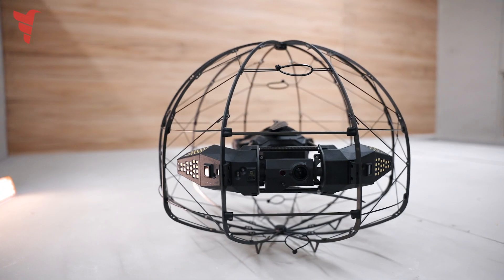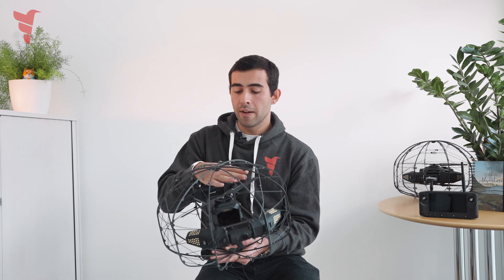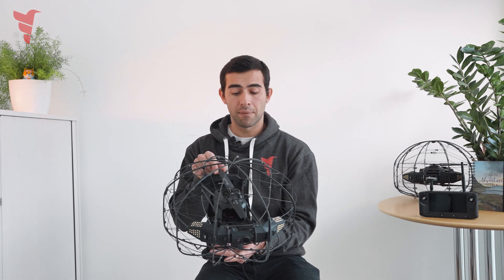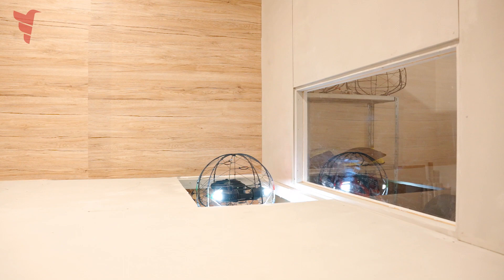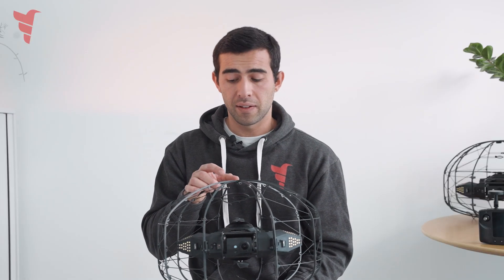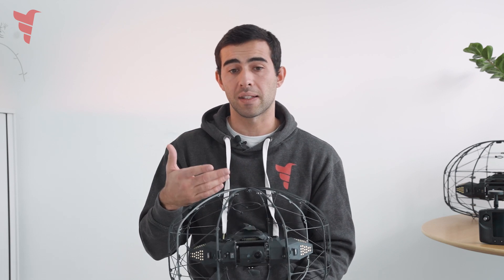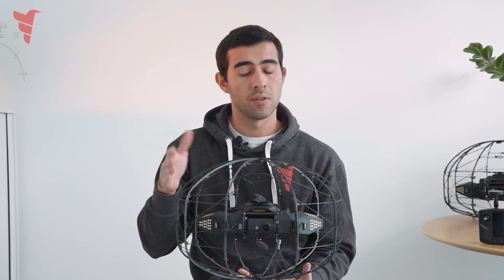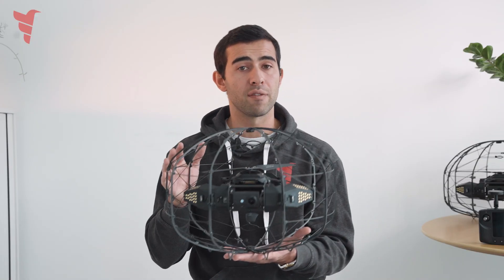DEMO - ASIO drone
Discover what makes ASIO PRO unique - the perfect solution for confined space inspections.
In this demonstration, we'll be showcasing the capabilities and versatility of the ASIO drone, designed specifically for indoor inspections.
With its compact size and advanced technology, the ASIO drone provides a safe and efficient way to inspect hard-to-reach spaces.
Watch now to see how the ASIO drone is revolutionizing indoor inspections.